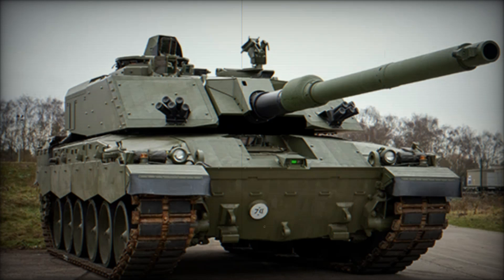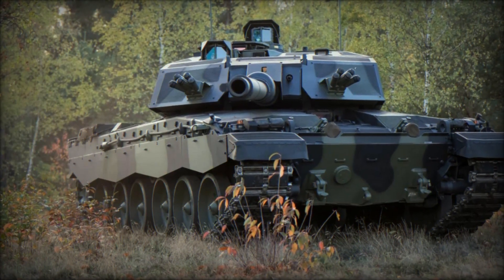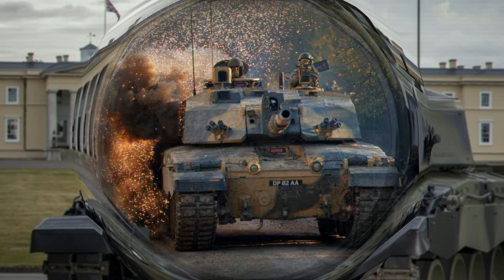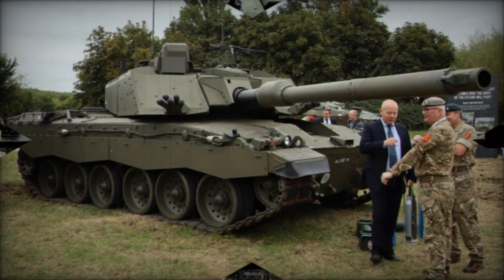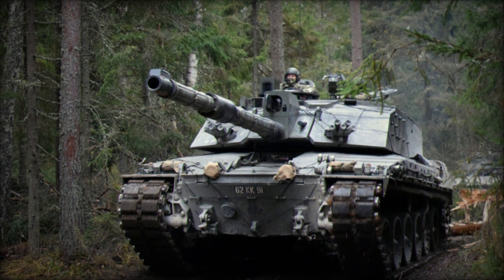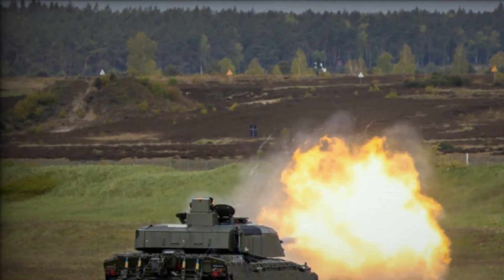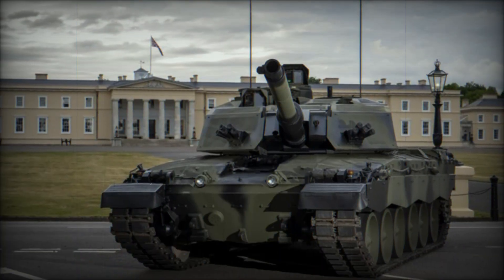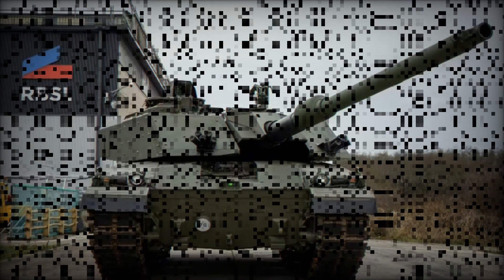The Evolution of the British Challenger Tank: From Challenger 2 to Challenger 3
The Challenger 2 Main Battle Tank (MBT) has served the British Army with distinction since it entered service in 1998, proving its worth notably in the Iraq War of 2003. However, despite its many strengths, the Challenger 2's design dates back to the 1990s. In a rapidly evolving battlefield, the need for modernization has become clear. As the British Army looks ahead, it has decided not to develop an entirely new tank but instead to upgrade the Challenger 2, transforming it into the new, cutting-edge "Challenger 3" (CR3).